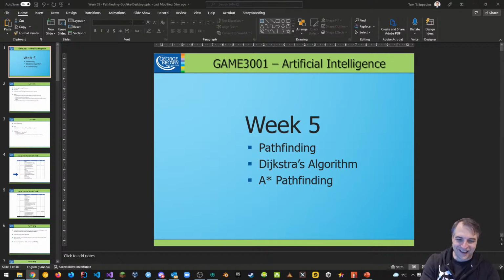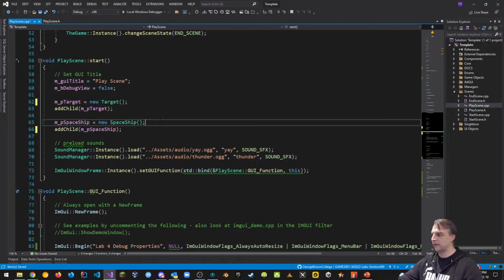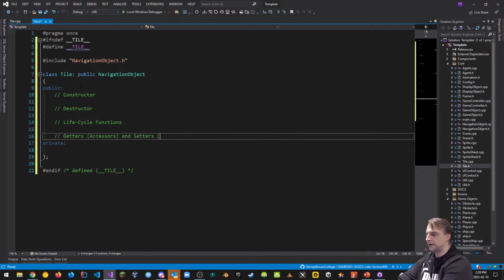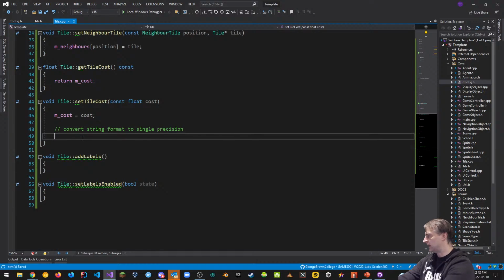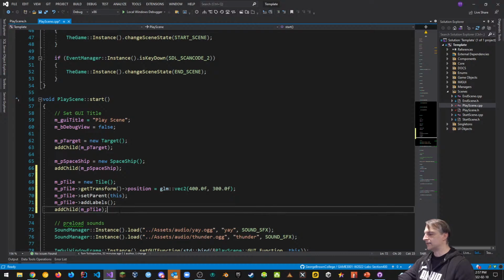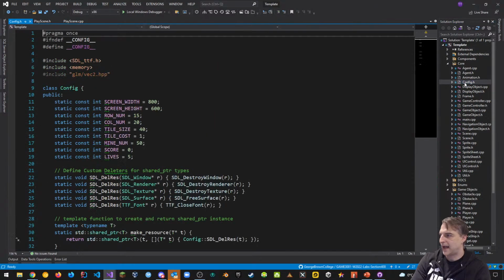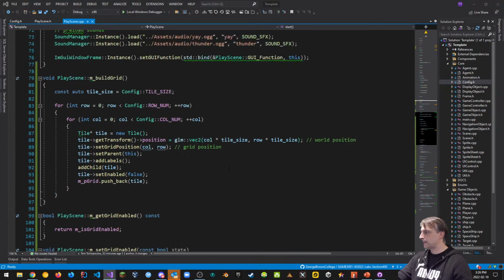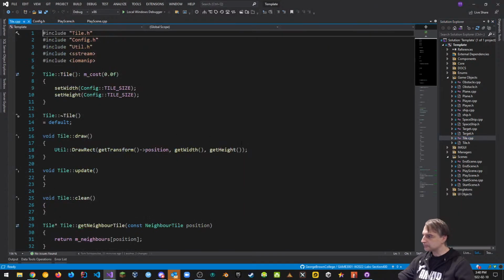GAME3001 - W2022 - Week 5 - Part 2 - Building a Grid of Tiles (Division Scheme) for Pathfinding